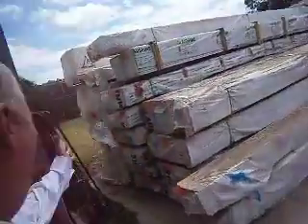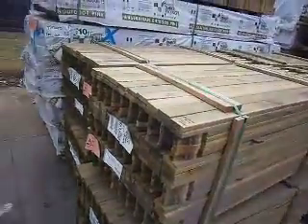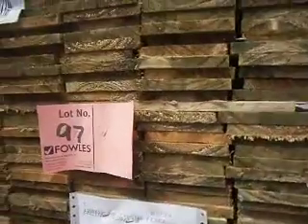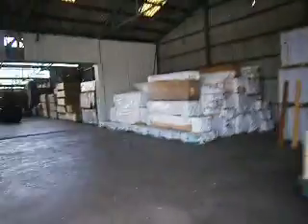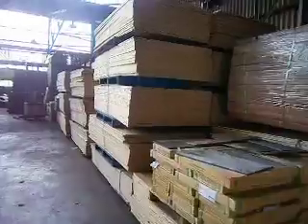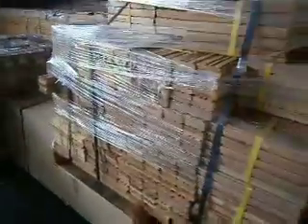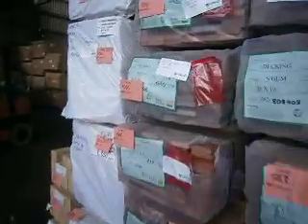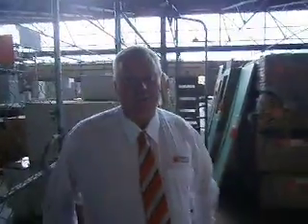8th JUNE FOWLES TIMBER AUCTION PREVIEW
Join us at 10am for the Fowles Timber Auction! Here is a sneak peak.